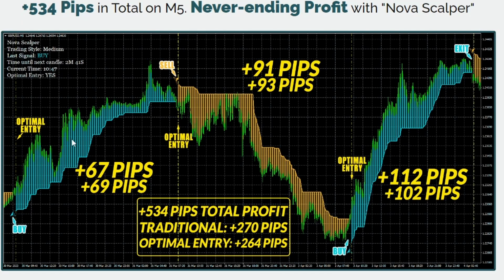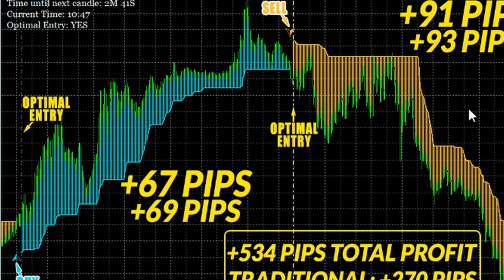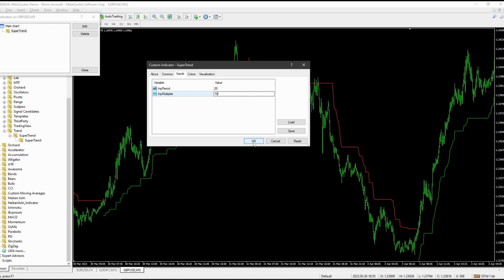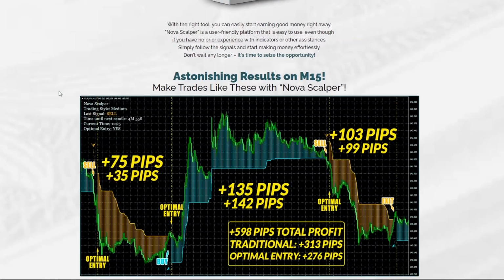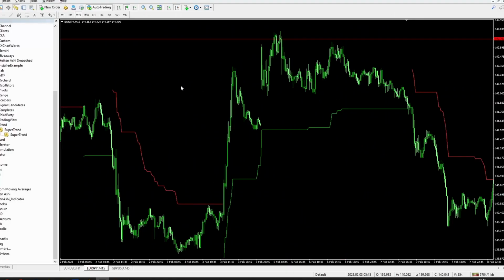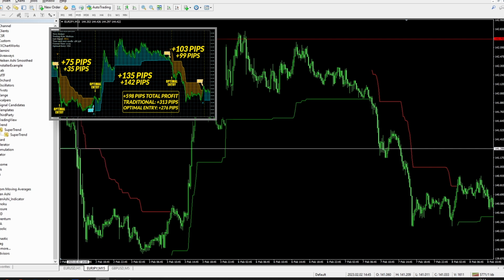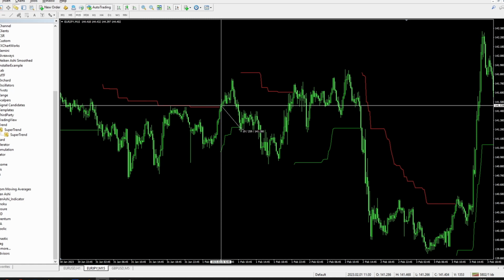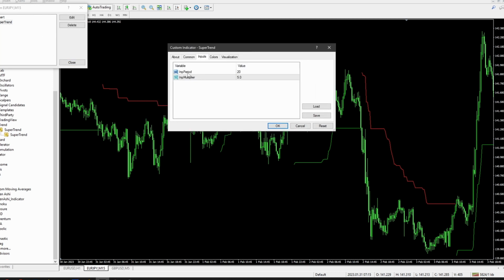Don't buy an indicator or expert before seeing this.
I look at the Nova Scalper to see if I can duplicate it using free indicators.